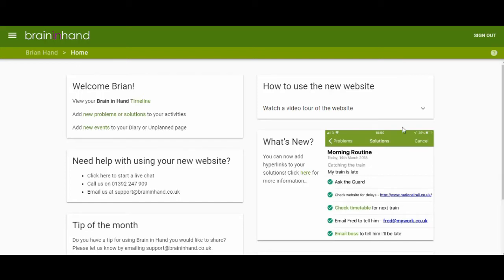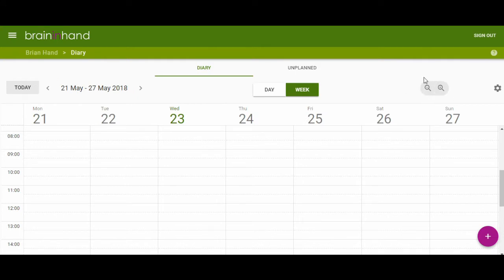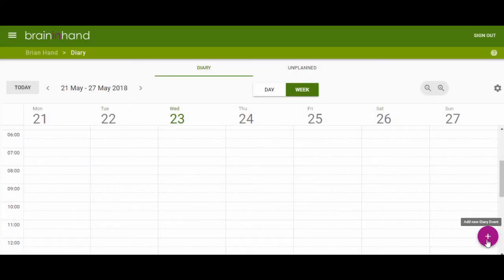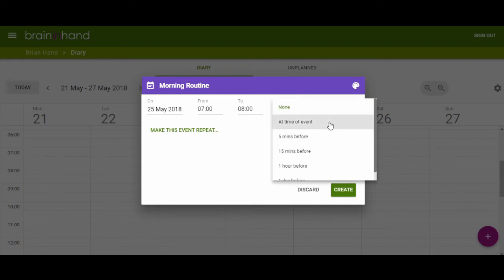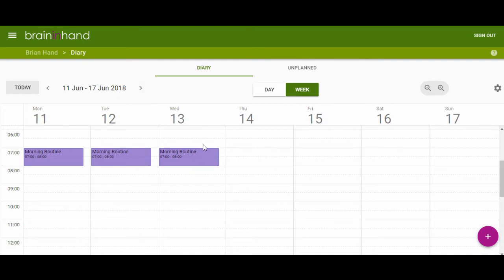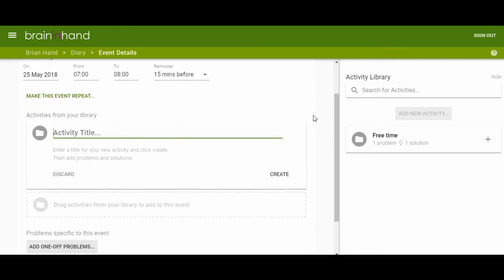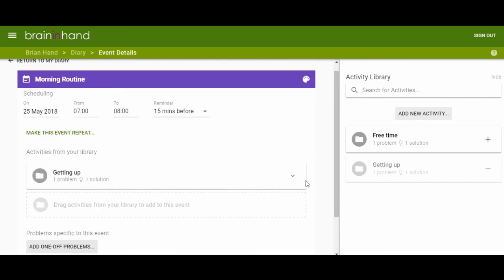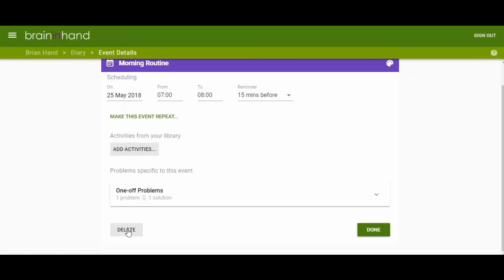Adding Diary Events - Video Tutorial